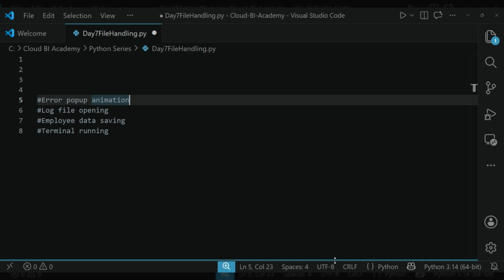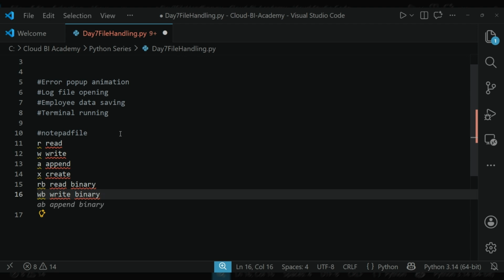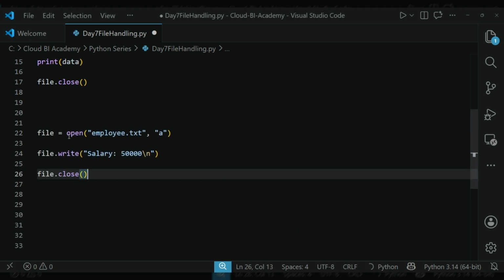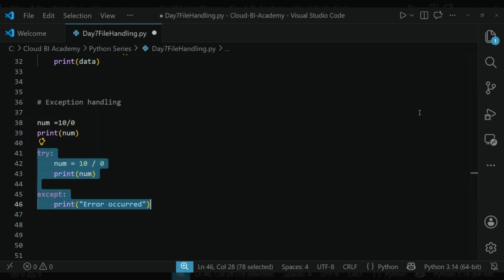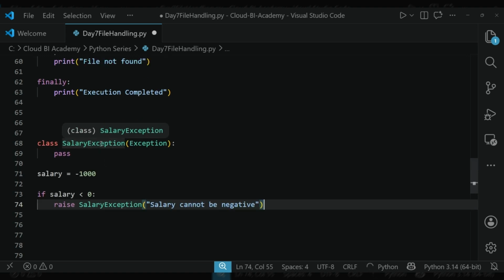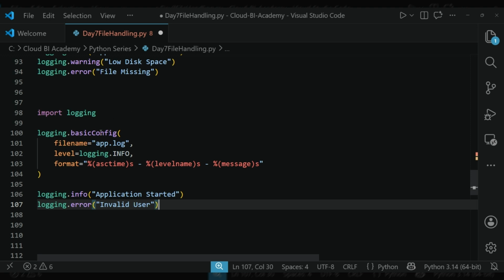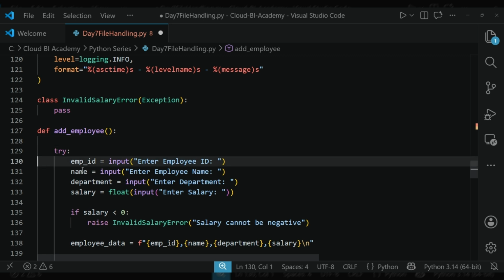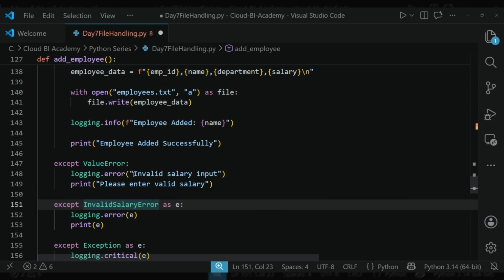🔥 Python File Handling + Exception Handling + Logging with Real-Time Project 🚀 | Beginner - Advanced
Learn Python File Handling, Exception Handling, and Logging from Beginner to Advanced with a complete Real-Time Project Demo 🚀

In this highly practical Python tutorial, we will build a professional Employee Management System while learning:

✅ Read, Write & Append Operations
✅ Exception Handling
✅ Try Except Finally
✅ Custom Exceptions
✅ Logging Module
✅ Real-Time Project Development
✅ Production-Level Coding Best Practices

This video is perfect for:

Python Beginners
Automation Engineers
Data Engineers
Software Developers
Interview Preparation

🔥 What You’ll Learn:
✔ Python File Modes
✔ Reading & Writing Files
✔ Handling Runtime Errors
✔ Logging Errors into File
✔ Creating Custom Exceptions
✔ Building Real Project in Python
✔ Professional Python Coding Standards

📌 Real-Time Project Included:
👉 Employee Management System using:

File Handling
Exception Handling
Logging

💡 This tutorial will help you build production-ready Python applications with proper logging and error handling techniques used in real companies.

👉 Don’t forget to:
✅ Comment “Python Mastery”